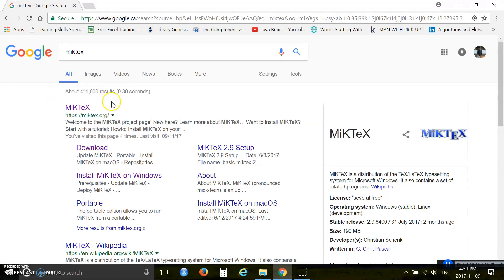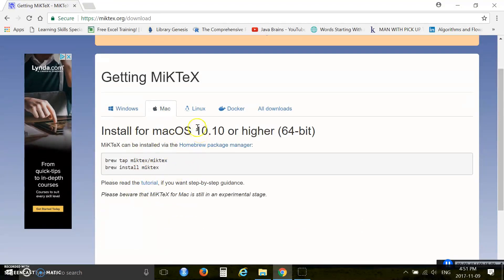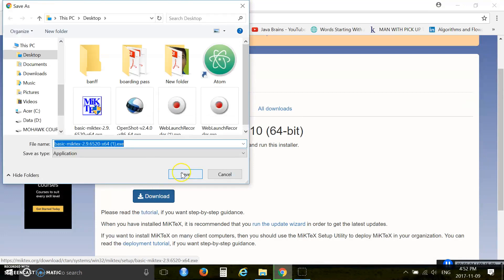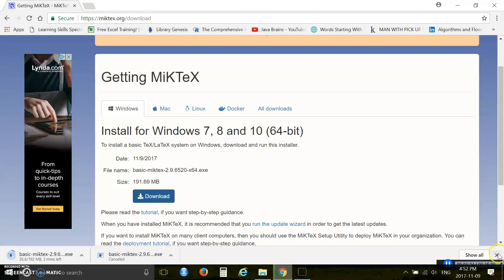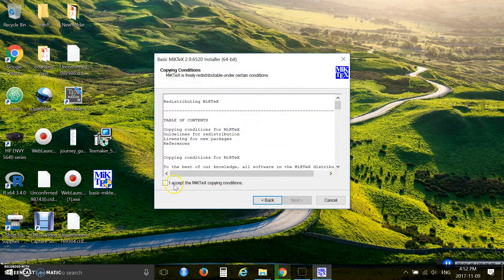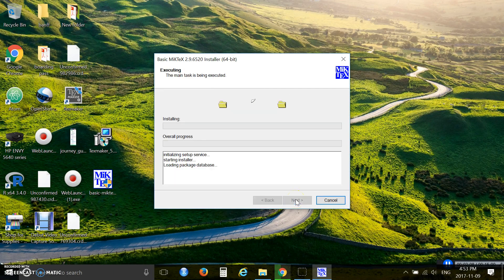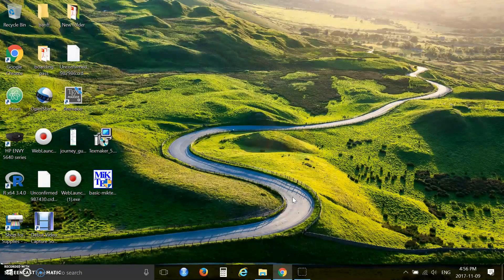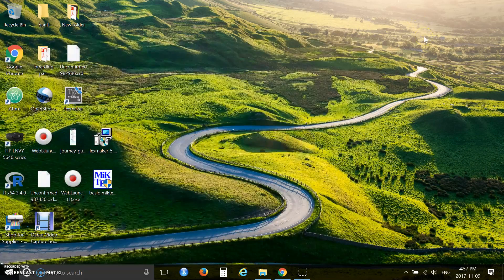Install MiKTeX for LaTex in Windows or mac or Linux - Part 2